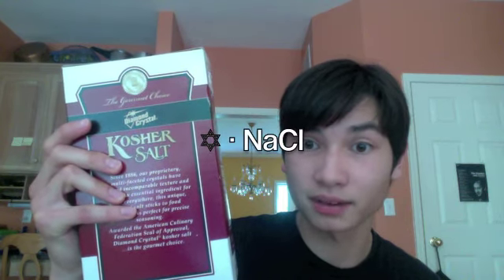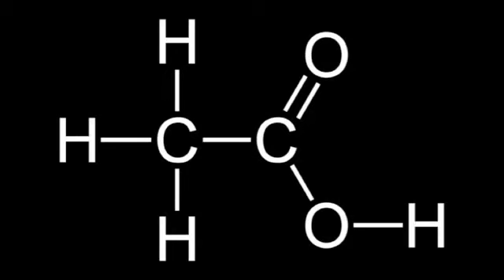Chemicals in the Home